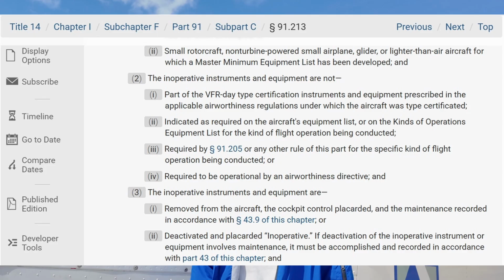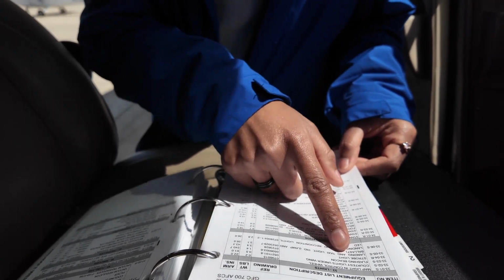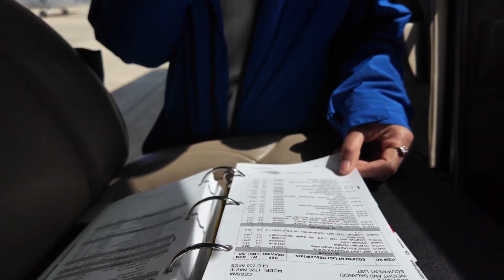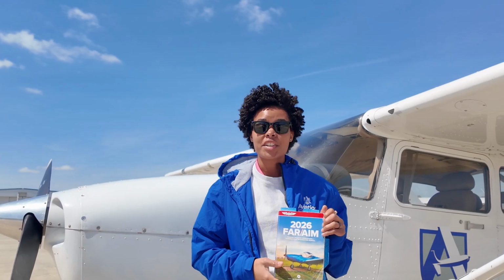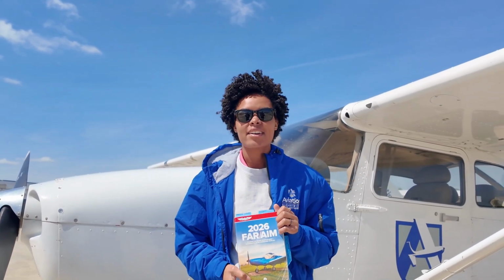Inoperative Equipment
An introduction to inoperative equipment.